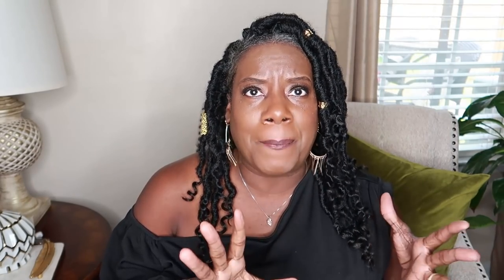HUGE! HUGE HUGE! FALL DECOR HAUL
Hi friends, Today I am sharing a HUGE Fall Home Decor Haul.